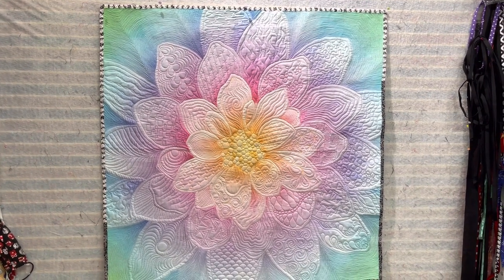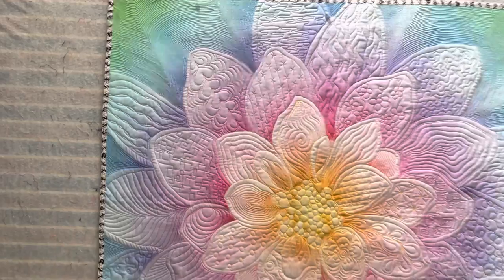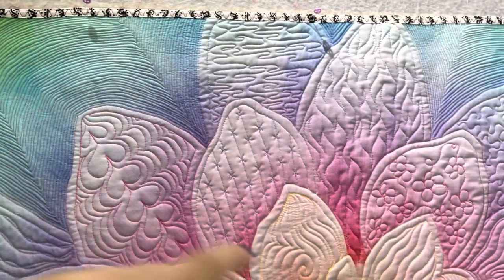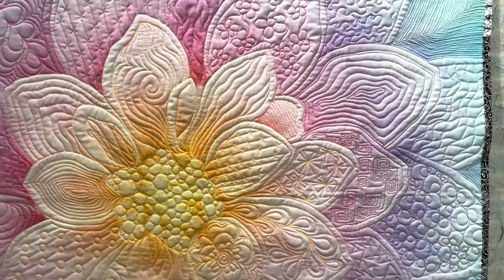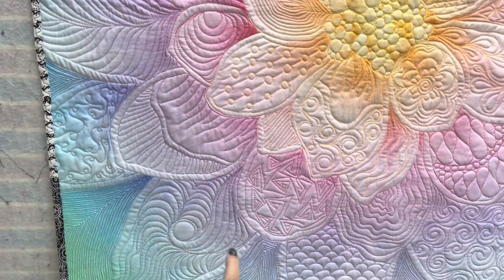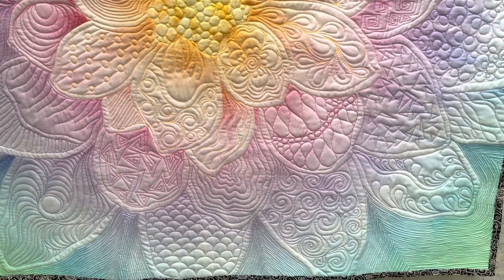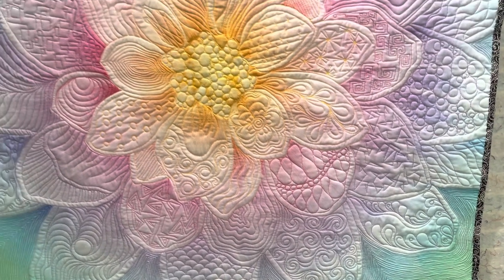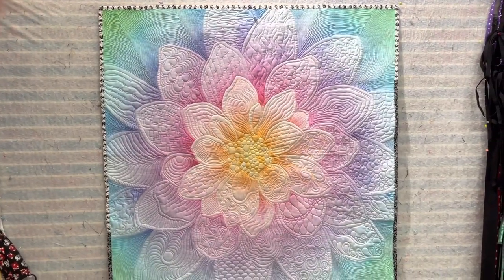Free Motion Quilting Dream Big Panel Finish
Here’s my Dream Big panel finished free motion quilting with lots of different motifs. @HoffmanFabrics   Panels are my favorite! All of my quilting was done on my @JanomeJAI Continental M7 also using my Martelli Quilting Paddles to help me move the quilt through my machine with ease.